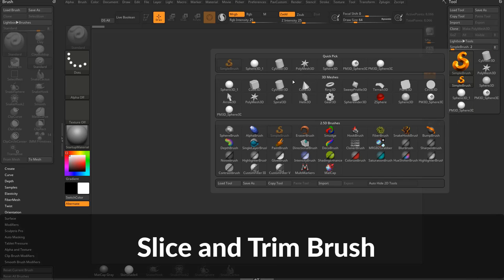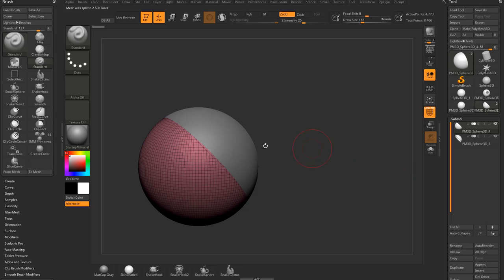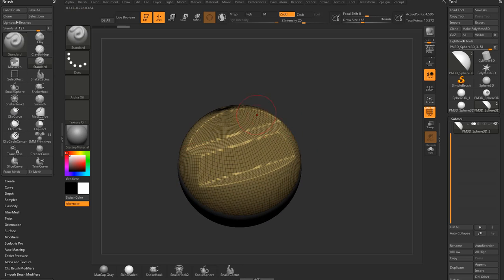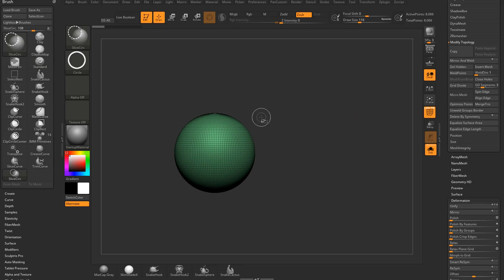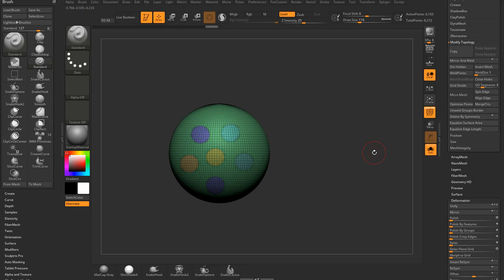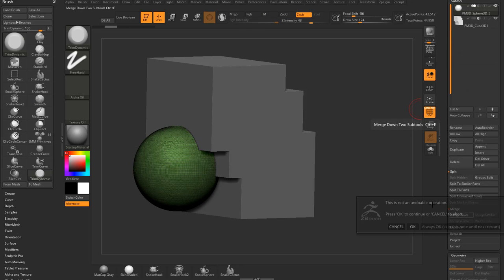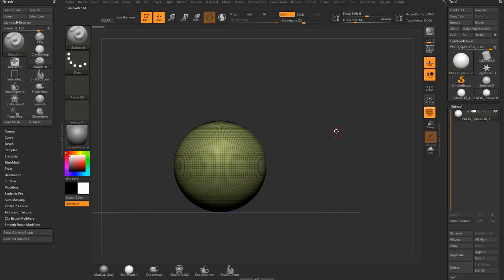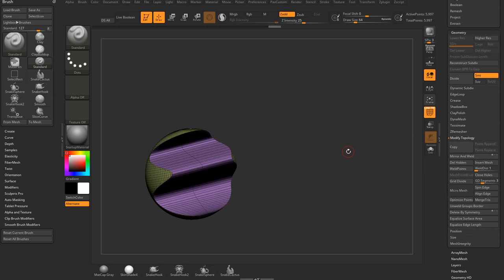048 ZBrush Slice and Trim Brush